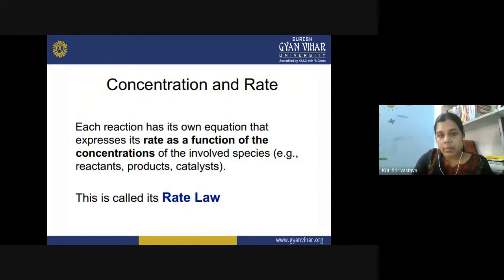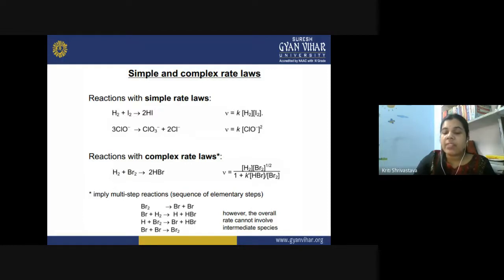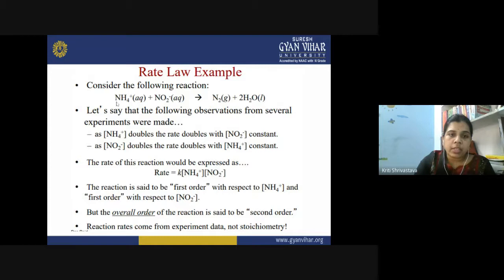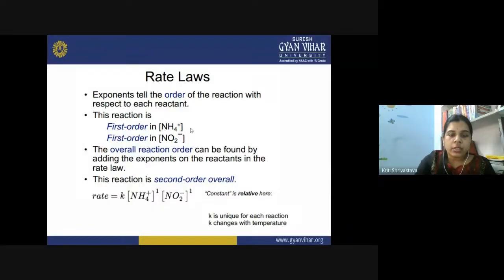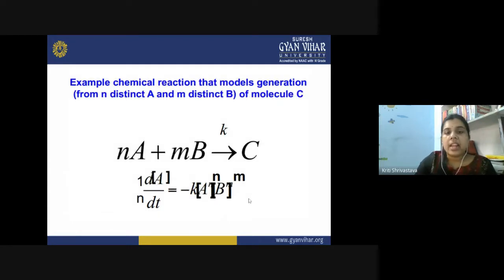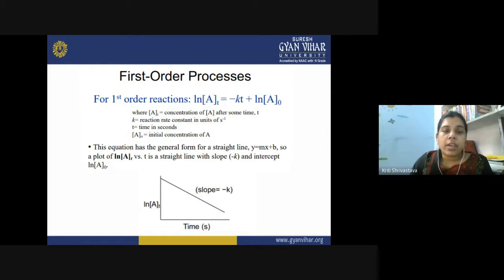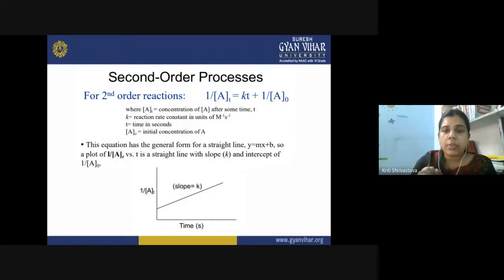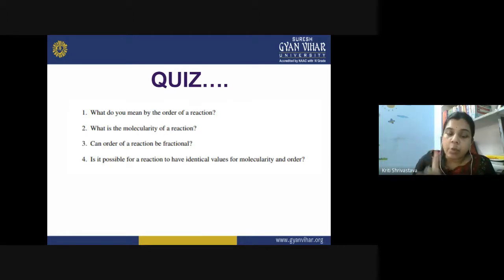Chemical Kinetics 2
Title: Chemical Kinetics-2
Dr. Kriti Shrivastava
The deliberation is aimed at detailed understanding of Chemical kinetics and its basic concepts. Rate law expresses relationship between the concentration of reactants and rate of the chemical reaction. Molecularity can be determined from the balanced chemical equation and order of the reaction can be experimentally find out. Half-life is the time required for the reaction to complete by 50%. Activation energy is required in order to convert reactants into products via the formation of activated complex. Catalyst can increase the rate of the reaction by without getting consumed during the course of the reaction.